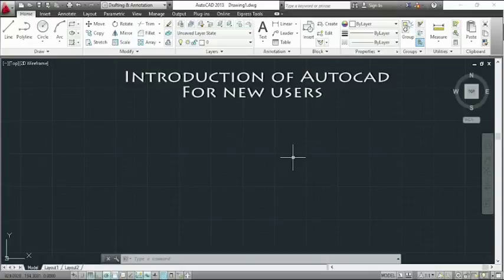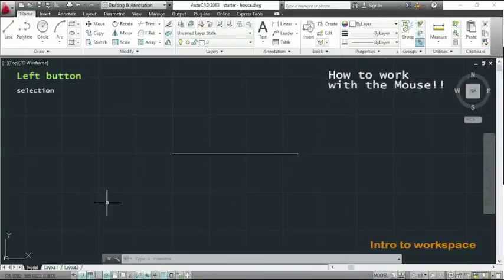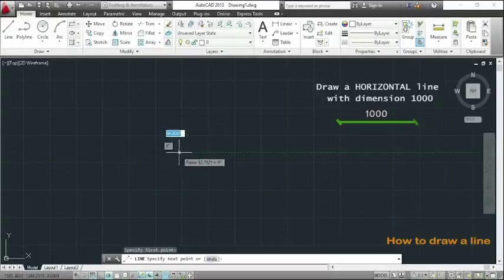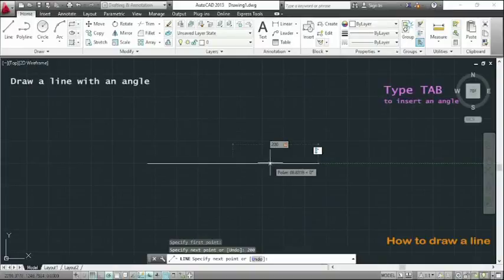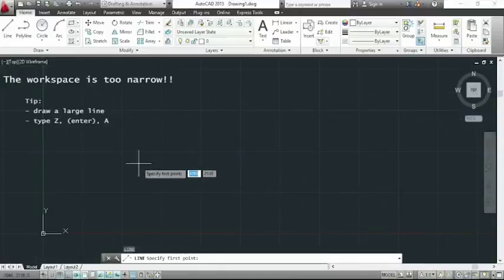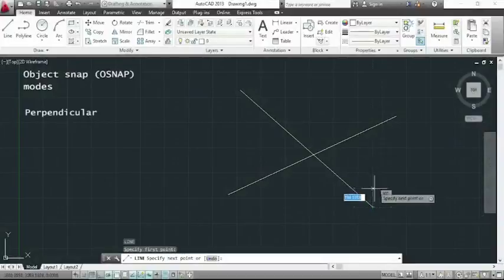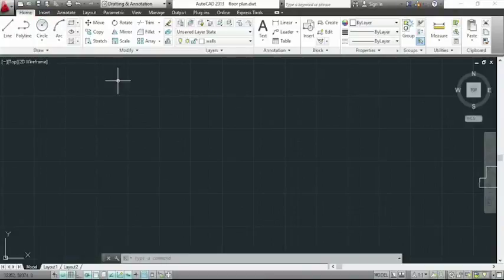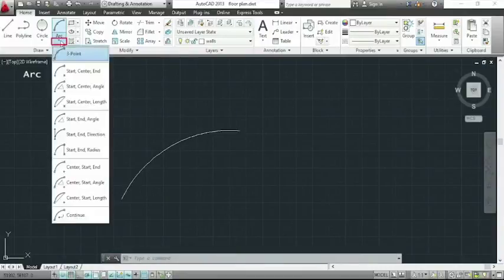AutoCAD_-_Complete_Tutorial_for_Beginners_-_Part_1